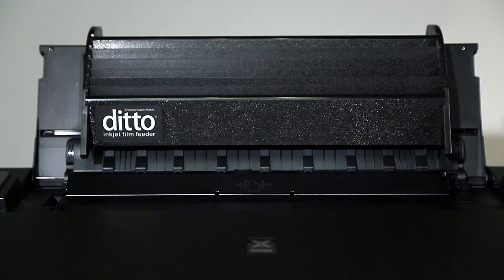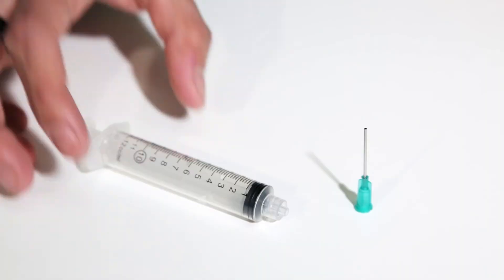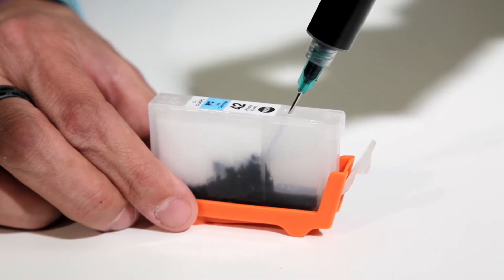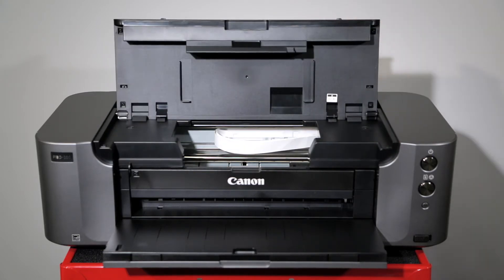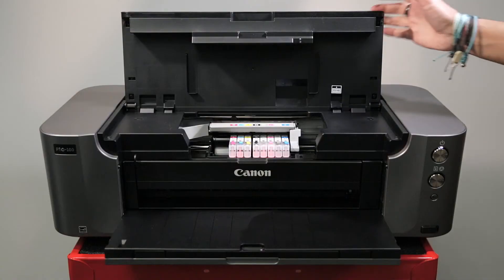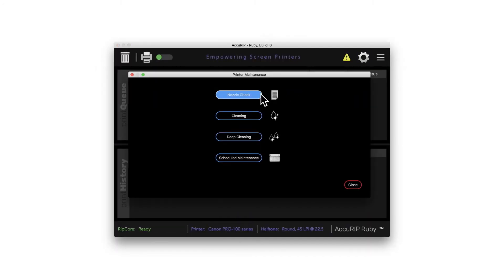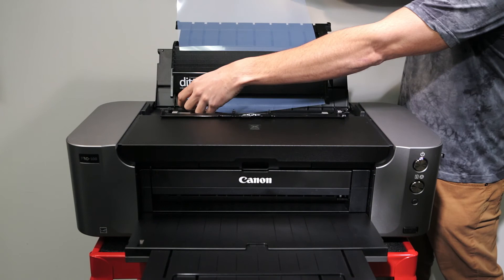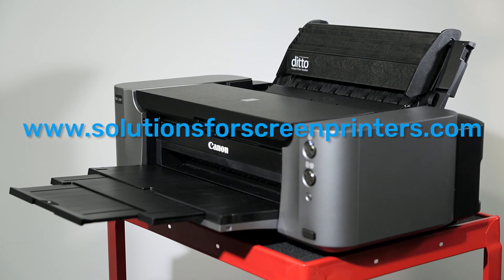Dmax™ All Black Ink™ System for Canon Pixma Pro-100 - Setup Tutorial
In this video I’ll walk you through how to set up the Dmax all black ink system with a Canon Pixma Pro-100.

First, setup your new printer using the stock Canon ink then print a test page from the Canon printer driver to confirm the printer is in proper working order.

Now open the Dmax starter kit. Inside you will find eight refillable ink cartridges, eight plugs, eight gaskets, a pair of gloves, a syringe, a blunt syringe needle, a syringe cap, a bottle of Dmax Dye Ink, as well as a bottle of Amaze-Ink liquid inkjet clog buster. Remove the yellow sticker on each cartridge exposing the air hole.

Assemble the syringe and needle by screwing the threaded needle into the syringe.

For each cartridge draw 11 milliliters of ink into the syringe then slowly and carefully inject the ink into the refillable cartridge through the larger ink injection hole. Fill slowly giving the internal sponge time to absorb ink. When completed plug the injection hole with one of the included L-shaped plugs.

Repeat this process for all eight cartridges.

Now lift the printer lid revealing the print head and ink cartridges. You will have 10 minutes to complete the following steps before the printer returns the print head to its docked position.

Remove the Canon color ink cartridges. Install the included gaskets into the print head as shown here. Now remove the refillable cartridges from their orange sleds and place them into their proper color coordinated slots. Each tank will display a steady red light confirming acceptance. Close the lid of the printer.

Properly store the stock Canon color ink tanks by placing them in the sleds the Dmax cartridges came with.

Load a few sheets of letter sized paper to print a nozzle check and ensure all tanks are printing properly. Run the AccuRIP Ruby installer. Complete the setup Wizard to build and test your AccuRIP printer driver.

Confirm the printer is clog free. Click the Gear icon to open the Maintenance features in Ruby. Click Nozzle Check.

A good nozzle check should look like this with no gaps in the grey areas. If you see gaps you may have a slight clog. Run a cleaning then print another nozzle check to ensure the clog is removed.

Load a single sheet of film into the printer. Click the Yellow alert icon in the tool bar or from the File menu choose Droplet Weight Density Test print. This will help you find your ideal droplet weight for all future prints. If you need assistance with at any step of this process please go to solutions for screen printers dot com, the support menu, then click “submit a support ticket.” A member of Freehand’s Fanatical Support team will help you with professional speed.

Freehand and you, together we got this.